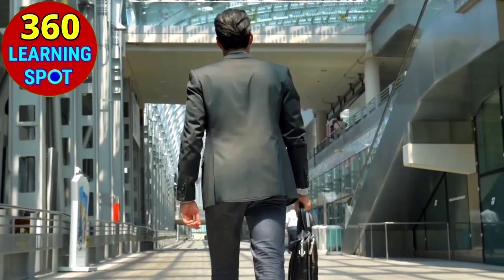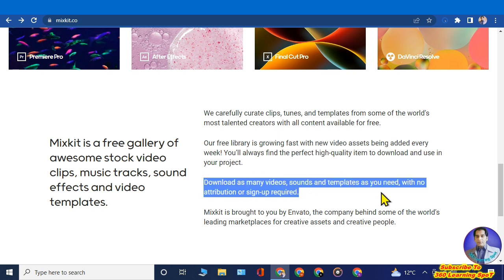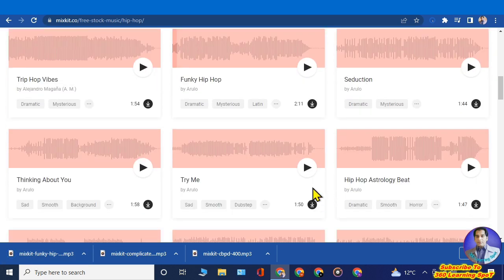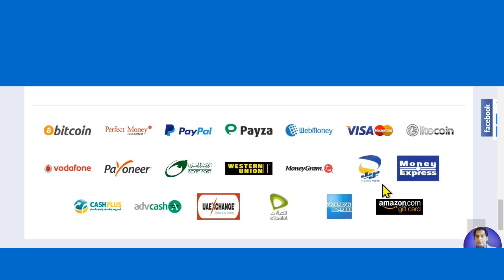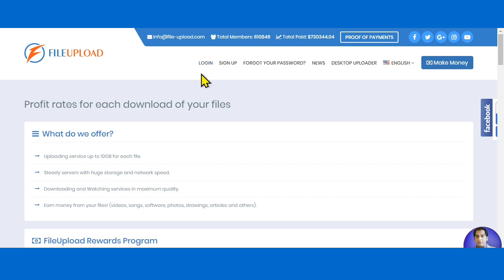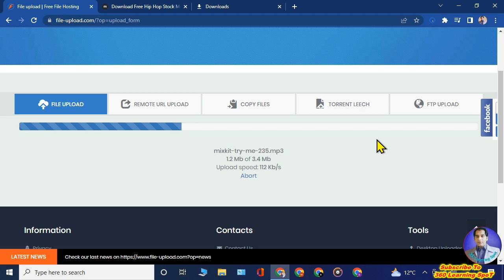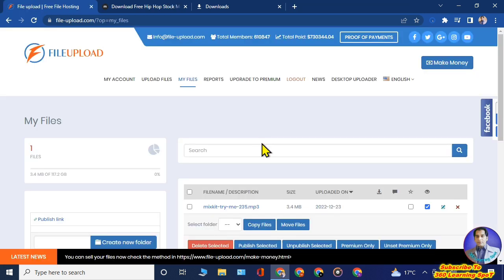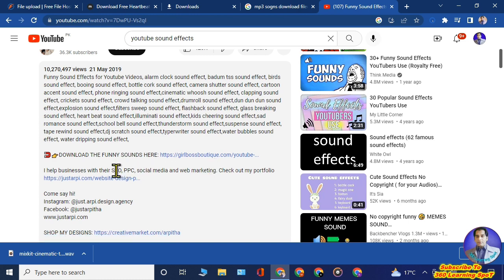Earn Money By Listening Music |How To Make Money From Home |Make Money Online 2023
Earn Money By Listening music |Make Money Online Without investment |Easy Way to Make Money |how to make money listening to music 2023 |Free PayPal money 2022 |make money |

💢 Today, I will show you how to make $1000 online simply just by listening to music, which is one of the easiest ways to make money online 2023. By using this method, you can earn $10 per song and $100 per 10 songs. If you follow each and every step shown in this video, You can make money online without investment in 2023.

💢 Following Queries Related to Online Earning without Investment just by listening music  are helped out in this Video :-
make money listening to music,
get paid to listen to music
listen to music and get paid
earn by listening music
listen music and earn money
listen song and earn money
earn money just by listening to music
make money just by listening to music
earn money listening to music on spotify 2022,
ways on how to make money online
earn money listening YouTube music
online earning website
earning sites
360 learning spot .
💢  Search Terms helped out in this video related to earning without investment and work from home jobs for students :-
Online Earning 2023
Passive Income Ideas 2023
Make Money Fast in 2023
How To Make Money Fast in 2023 .

Any earnings or income representations are aspirational statements only,  must not be taken as financial advice and results are not typical. There is no guarantee that you’ll receive the same results or any results at all. Your results will depend entirely on Your ability to apply the information, economic conditions, and overall work ethic will all play a role.
howto 360learningspot tahir nadeem All Pk Money
all pk money
allpkmoney
dr tahir
doctor tahir